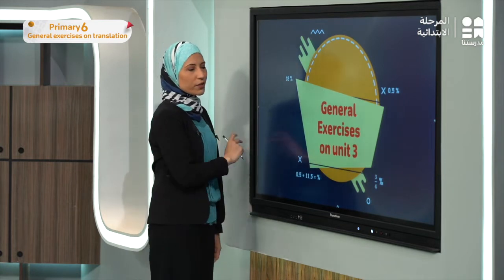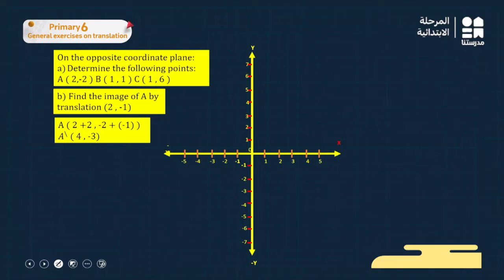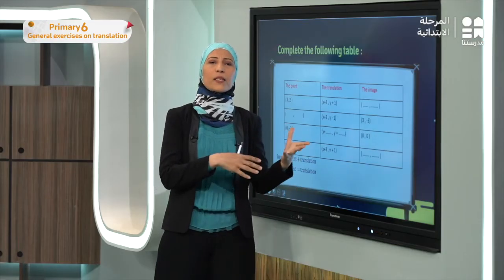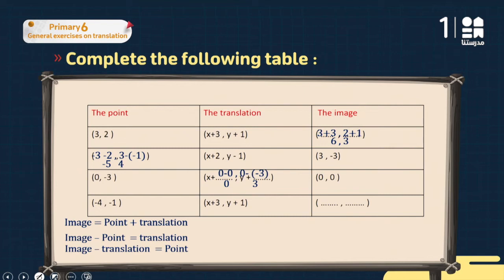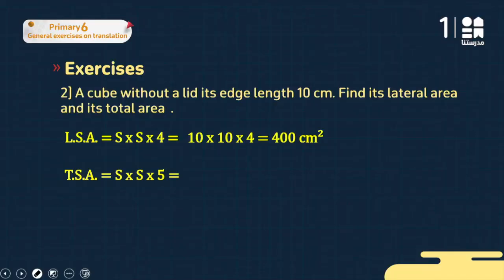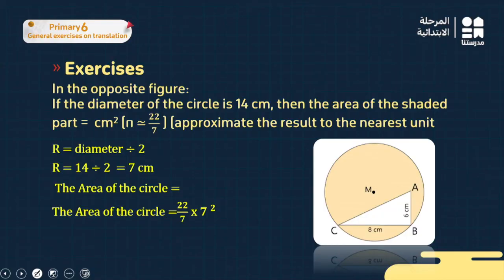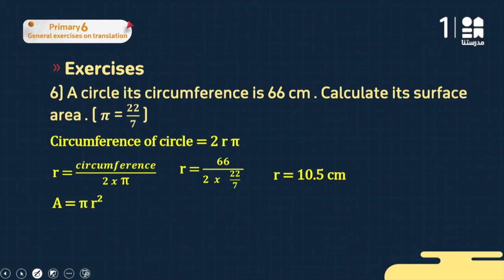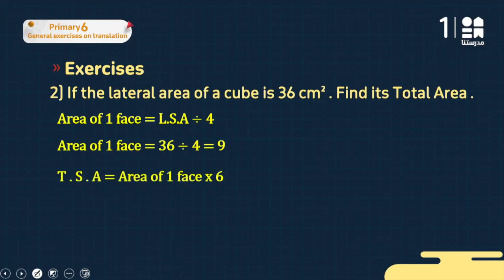General Exercises on translation | Math | الصف السادس الابتدائي